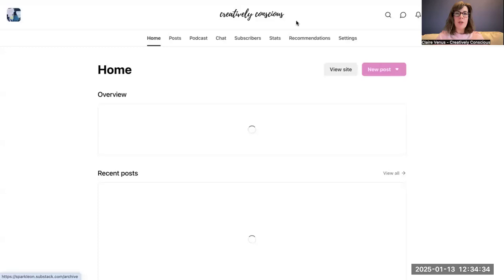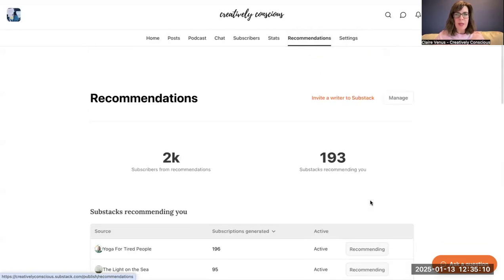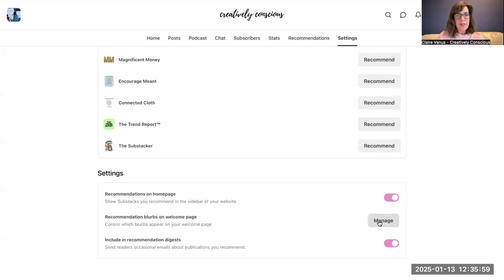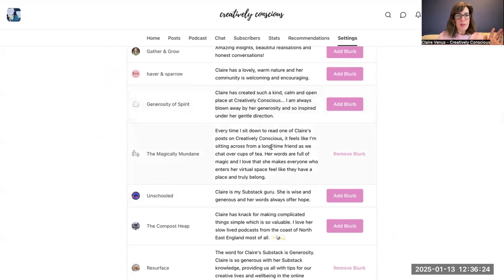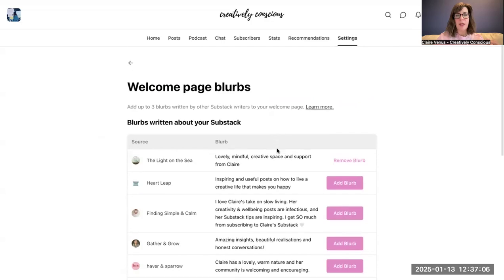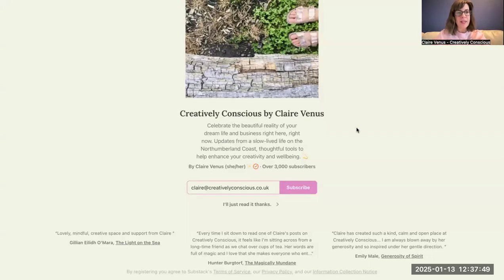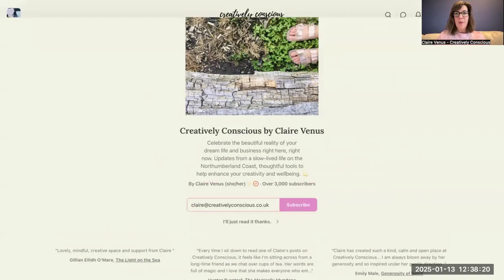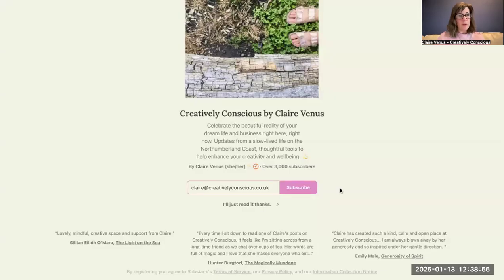The Secret Sauce of Substack: Adding Reader Blurbs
In this video, I'll share how to add 'blurbs' to your welcome page / subscriber page on Substack